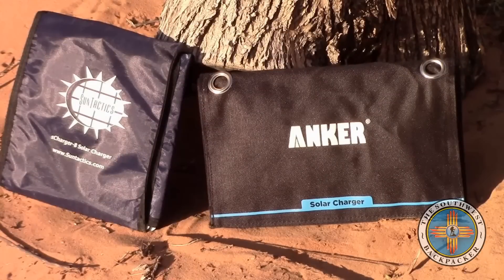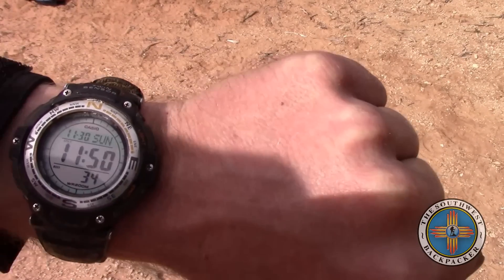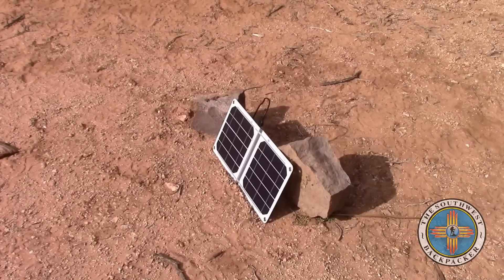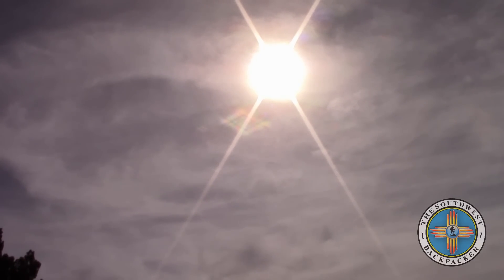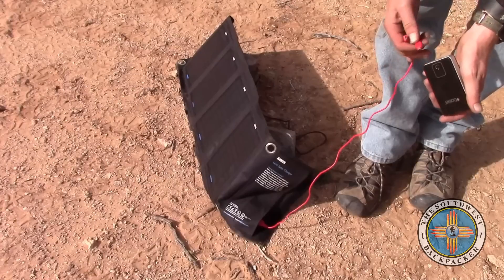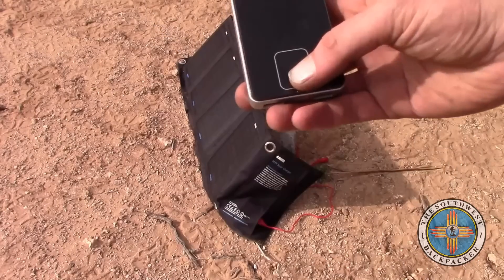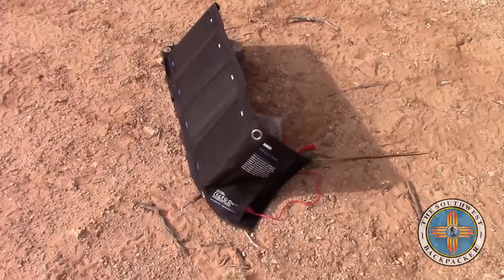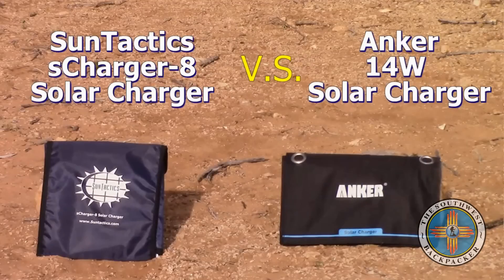SunTactics sCharger-8 vs Anker 14W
SunTactics sCharger 8 Solar Charger vs Anker 14W Solar Charger --- In this video, I quickly demonstrate the speed of charging a 6,600 mAh portable USB battery pack in a 1 hour time period under overcast conditions in November.  I compare Anker's 14W solar charger to the SunTactics 8W solar charger and it turns out that the SunTactics sCharger-8 powers at 1.6A (1,600mA) and the Anker 14W solar charger even though it is rated at 14 watts, to my surprise, it was charging the battery pack slower than the 8 watt SunTactics!

The SunTactics sChsarger-8 is smaller, lighter in weight, constructed to be waterproof, and built WAY MORE solid and durable than the Anker 14W solar charger.  (The panel itself is laminated with several layers and the hinge is strong!)  The flexable connections in between the panels on the hinge are made of some kind of DuPont material that designed to withstand bending and flexing. The SunTactics sCharger-8 comes with 2 USB ports; A MANUAL (M) port and an AUTOMATIC (A) port.  The Automatic port will reset itself if a cloud passes over the solar charger or a shadow passes over the solar charger so that devices like Apple iOS can continue to charge without having to unplug/plug the cable into the solar charger.  The Manual port is continuous and has no reset feature.  This port is good for portable battery packs. Both ports can be used for charging at the same time. Both ports show a green LED light when the solar panel is folded open.  Just a very small amount of sunlight is needed to activate the green LED's.

SunTactics sCharger-8 is built, manufactured and made in the USA.  It is water resistant (virtually waterproof in my opinion) and comes with a 5 year warranty.